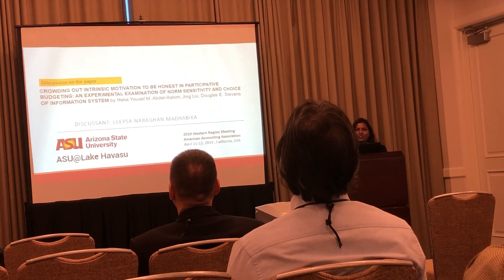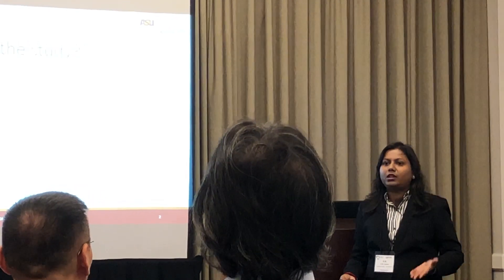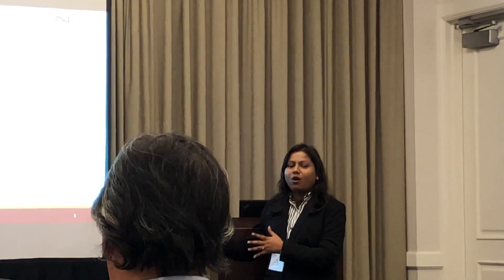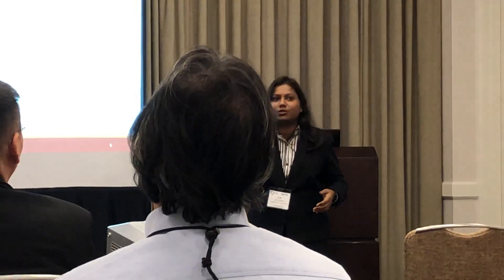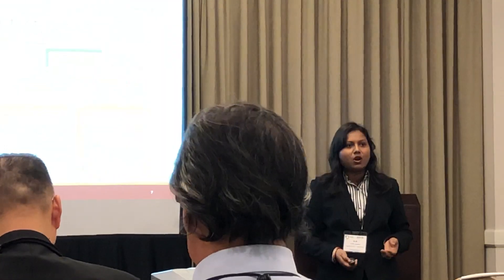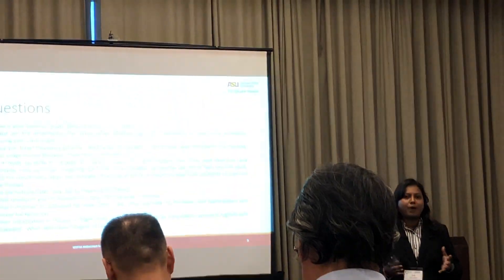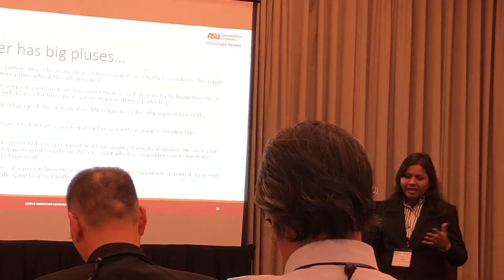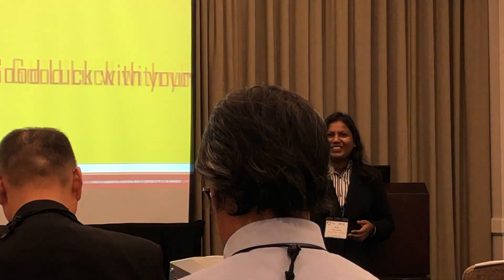PAPER DISCUSSION AT 2019 ANNUAL MEETING AMERICAN ACCOUNTING ASSOCIATION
AMERICAN ACCOUNTING ASSOCIATION

@N.M. Leepsa
FOR READING MY RESEARCH ARTICLES VISIT GOOGLE SCHOLAR